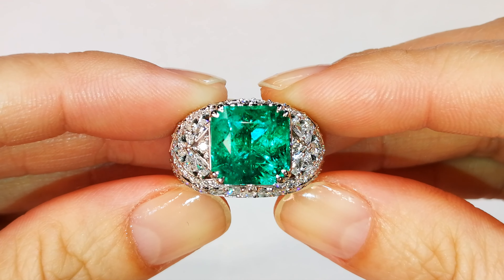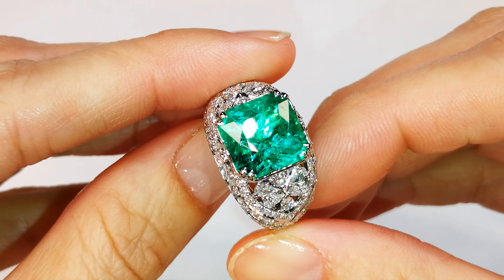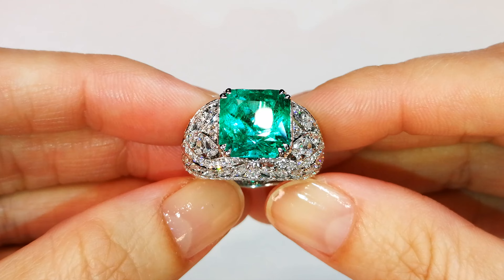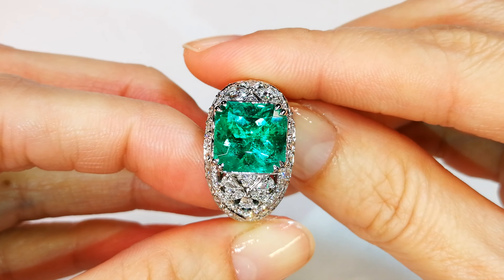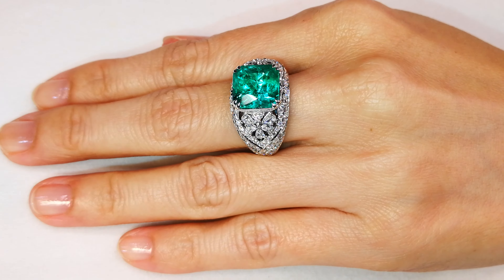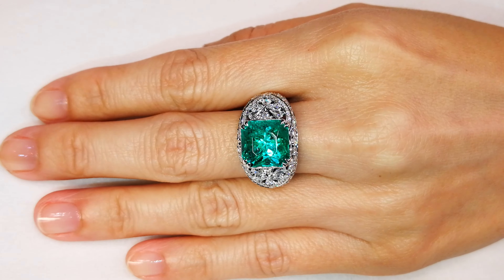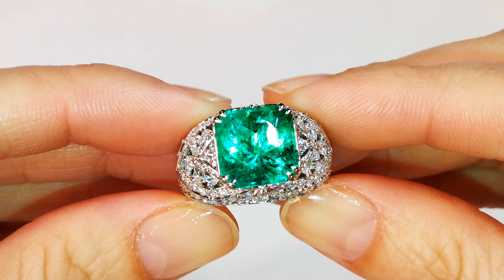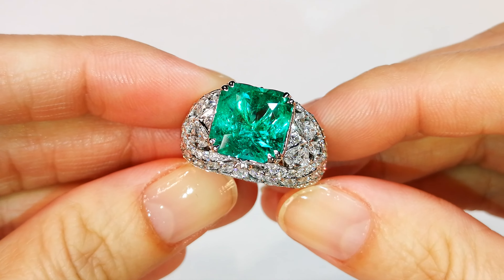Muzo Colombian Emerald Ring at 6.05 carats by Kat Florence. KF06711